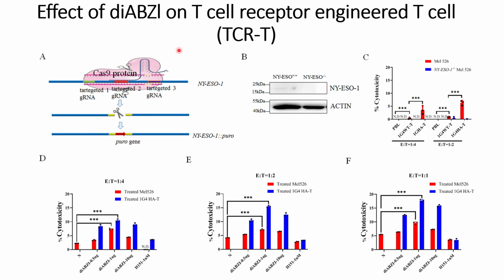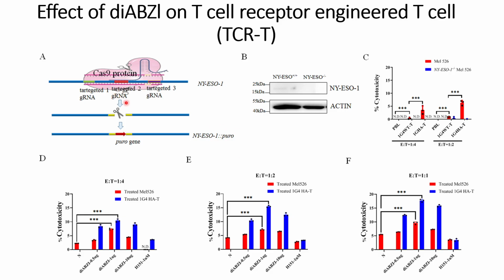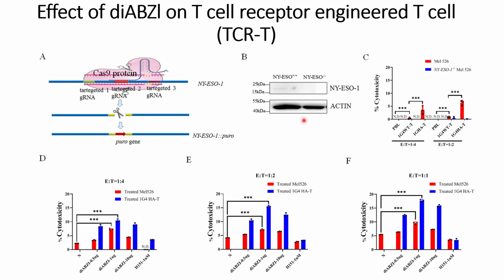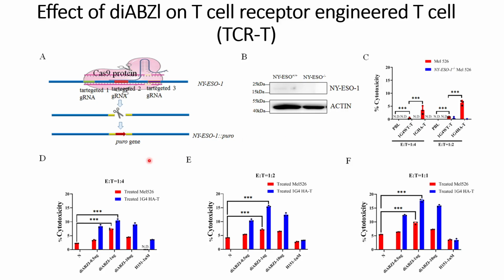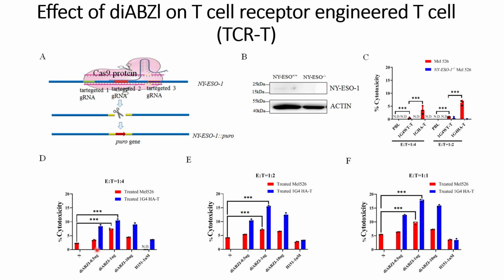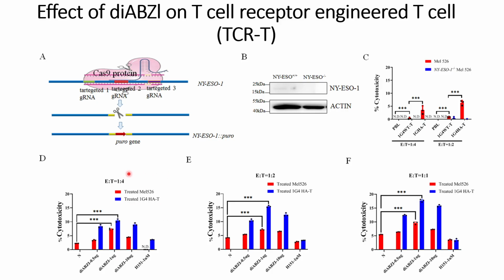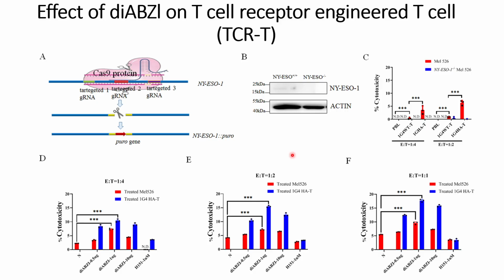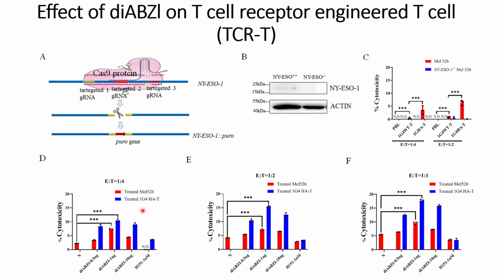Effects of DiaBZl on T-cell engineered with IG4HA-T on cytotoxicity against tumor cells Code: 700